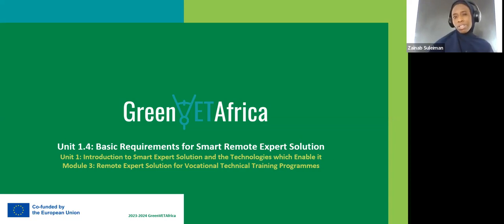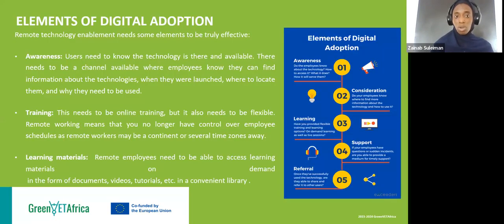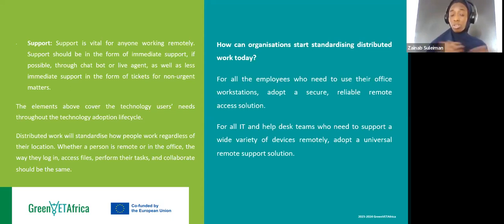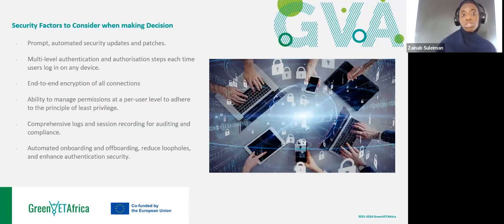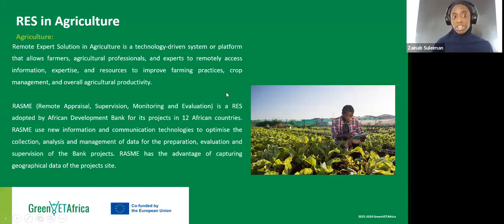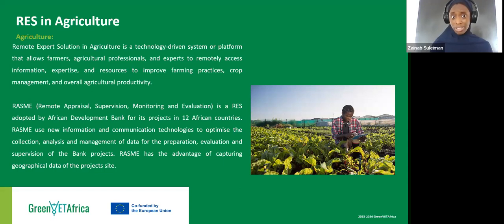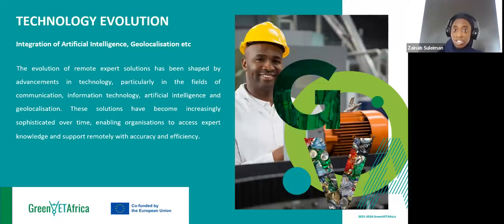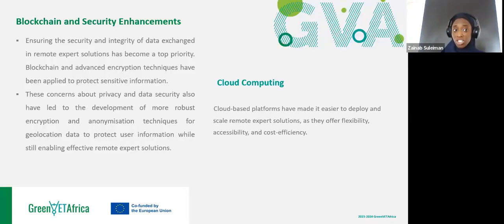Module 3: What is Augmented Reality?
Green Waste Management Training Programme.

Digital Tools for Teaching, Learning, Assessment and Validation.